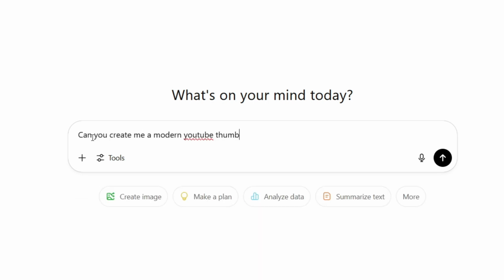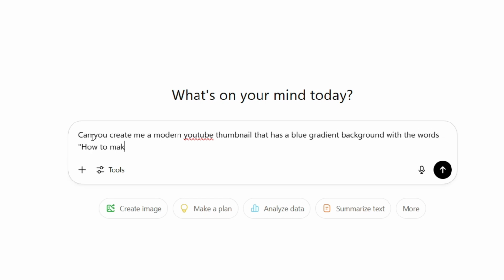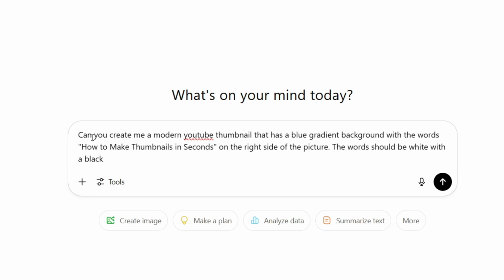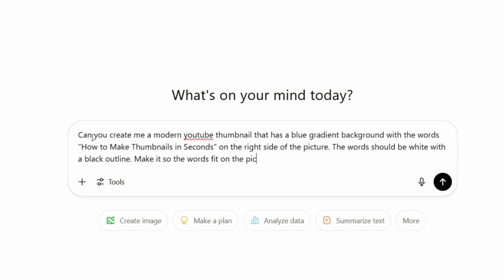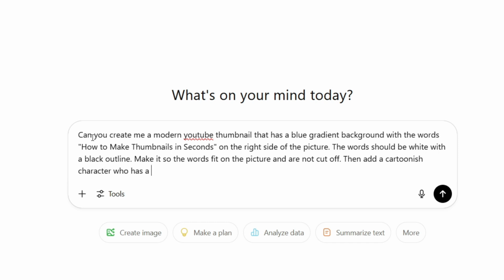How to Make Thumbnails in SECONDS Using ChatGPT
Want to make eye-catching YouTube thumbnails in just seconds? 🎨 In this video, I’ll show you how to use ChatGPT and AI tools to design professional thumbnails that grab attention and boost your clicks. No graphic design skills needed!

🚀 What you’ll learn:

How to use ChatGPT to come up with thumbnail ideas & text

Step-by-step process to create modern thumbnail designs fast

Tips to make your thumbnails stand out on YouTube

Whether you’re a beginner or an experienced creator, this method will save you time and help you grow your channel faster.